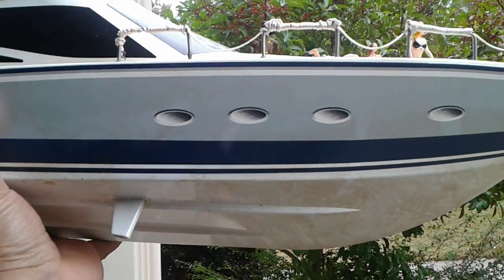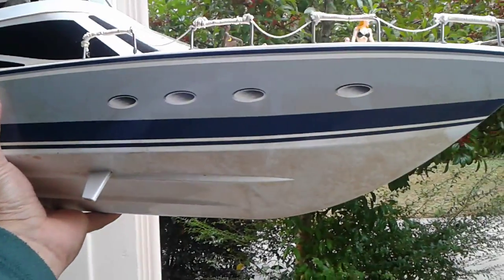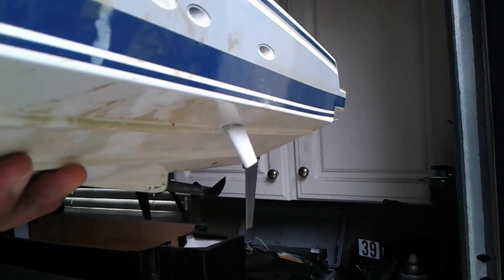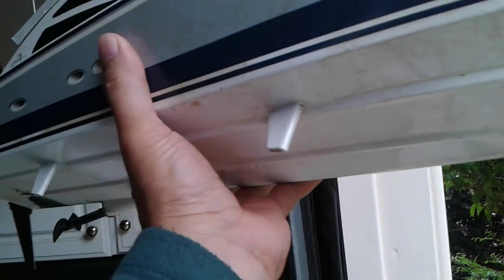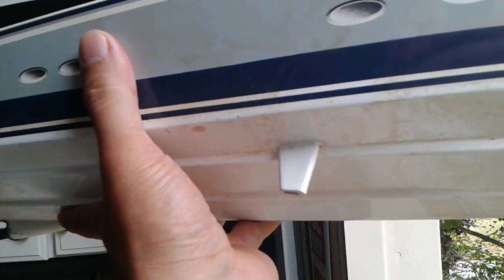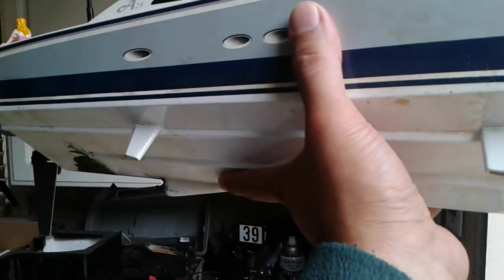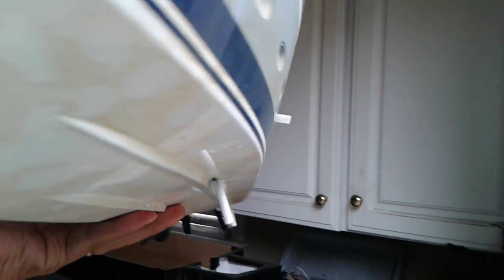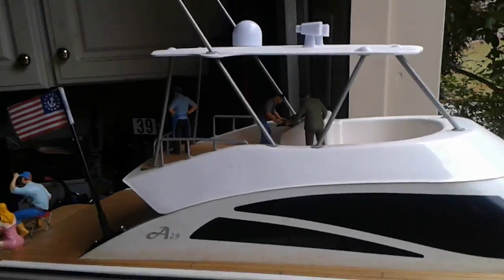Bilge Keels Installed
Thunder Tiger Atlantic with Bilge Keels to stabilize at high speed